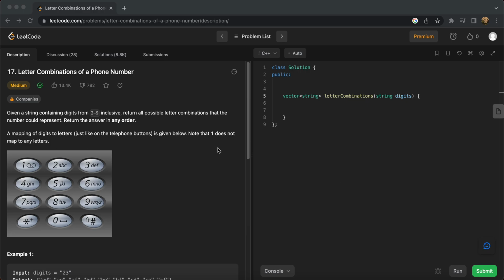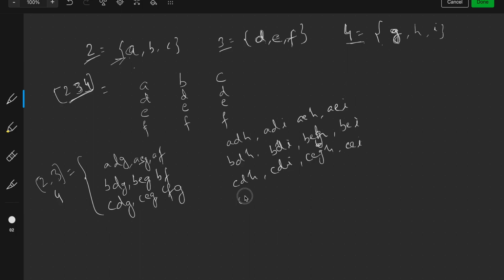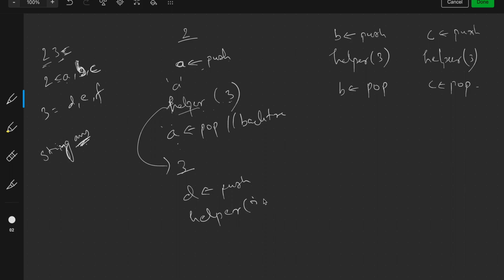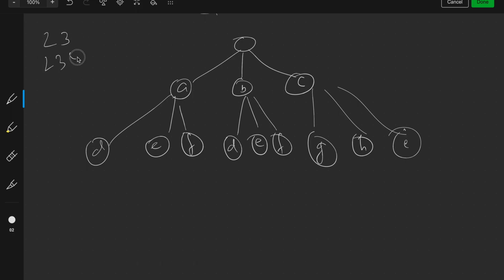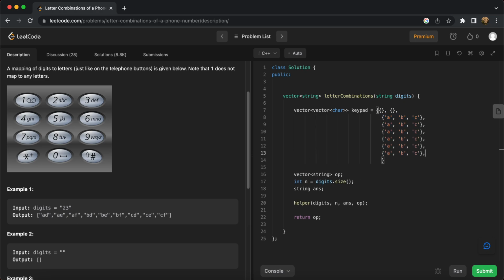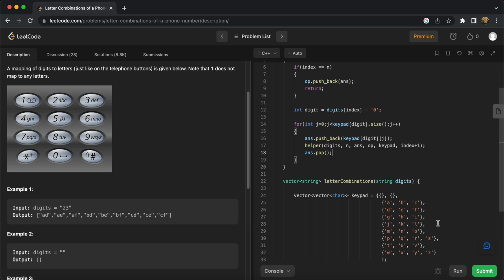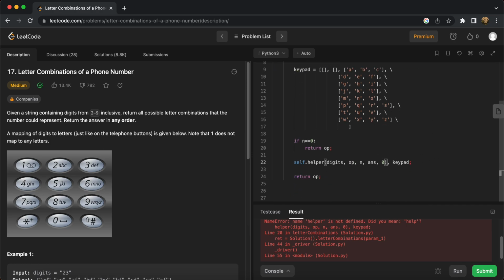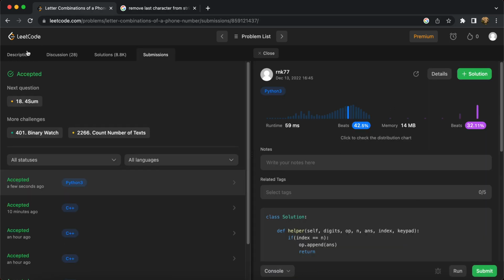Letter Combinations of a Phone number | Backtracking | DSA Interview | MAANG Interview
Letter Combinations of a Phone number
DSA Interview
MAANG Interview
Backtracking and Recursion
Software engineer placement